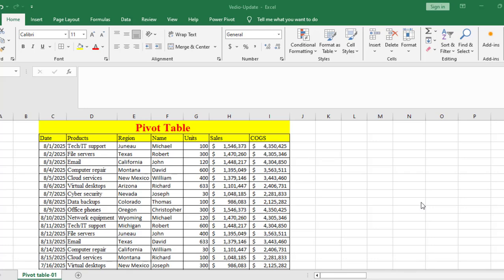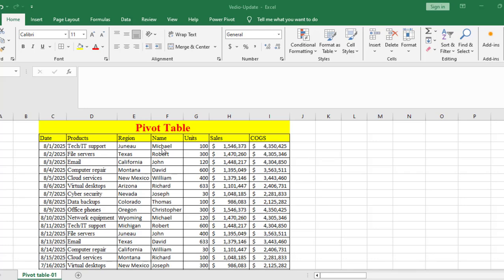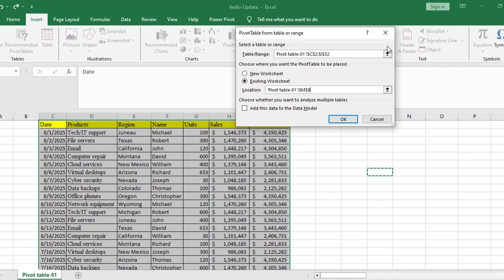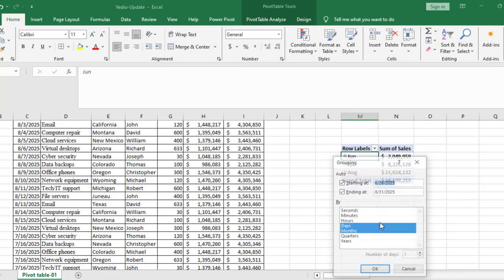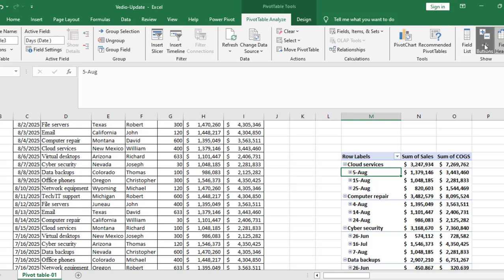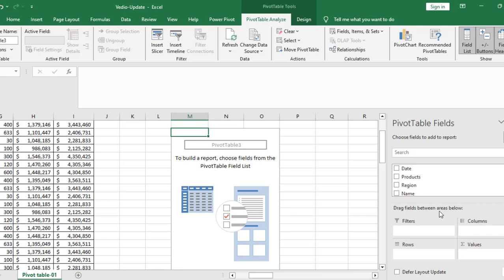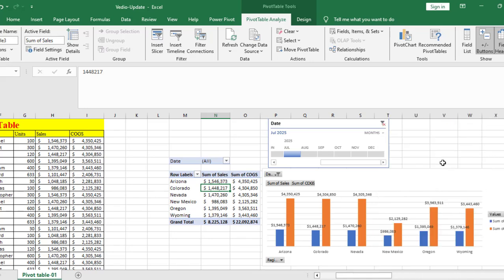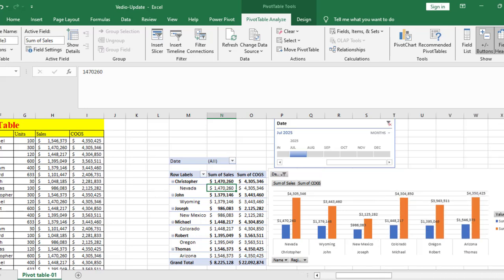Excel Pivot table I How pivot table work in excel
Are you ready to level up your Excel skills? In this tutorial, you'll learn how to:
✅ Create a Pivot Table to summarize and analyze your data effectively.
✅ Use Slicers to filter your Pivot Tables and make your data more interactive.
✅ Build stunning and dynamic Pivot Charts to visualize your data like a pro.

This step-by-step guide is perfect for beginners and advanced users alike! Whether you're working on business reports, data analysis, or dashboards, these tools will save you time and make your work stand out.

💡 What You'll Learn:

How to set up a Pivot Table in just a few clicks.
Adding and customizing Slicers to filter data with ease.
Creating dynamic graphs from your Pivot Table for professional presentations.
📊 Resources Included:
Download the sample dataset used in this video: [Insert Link]